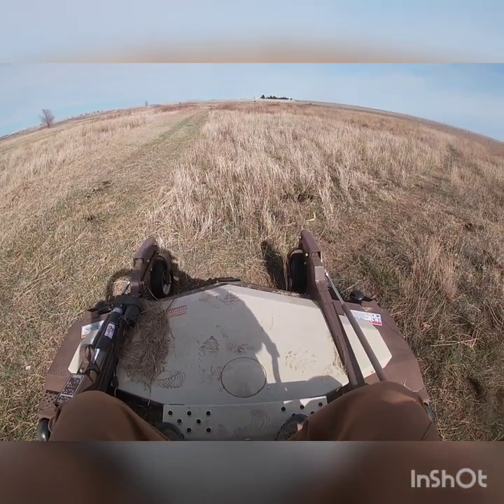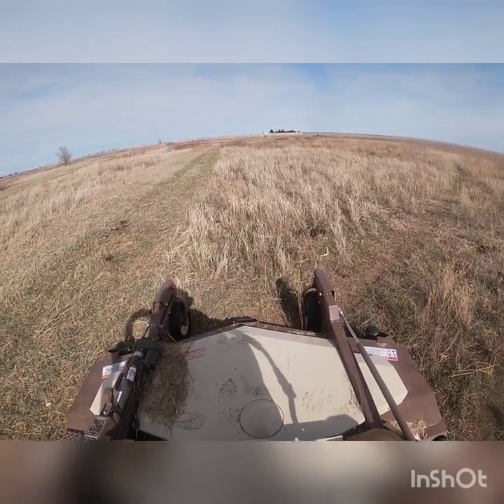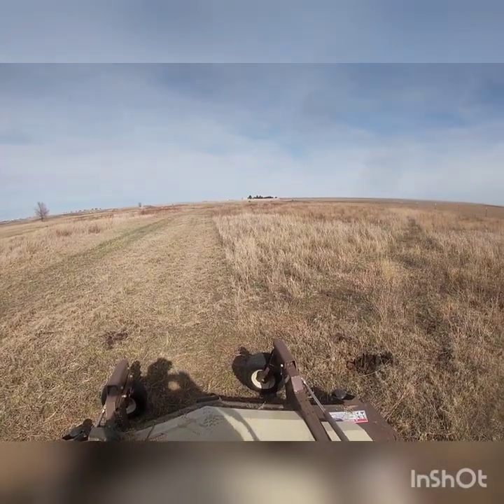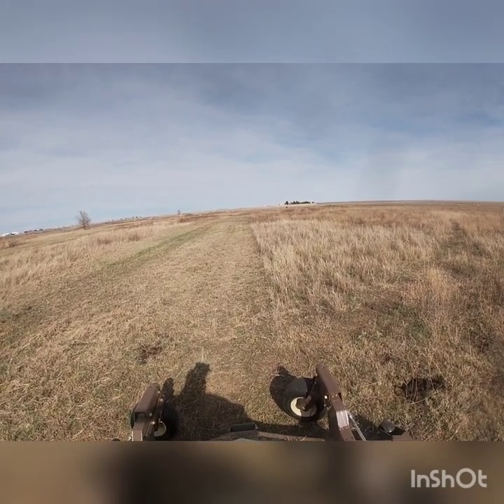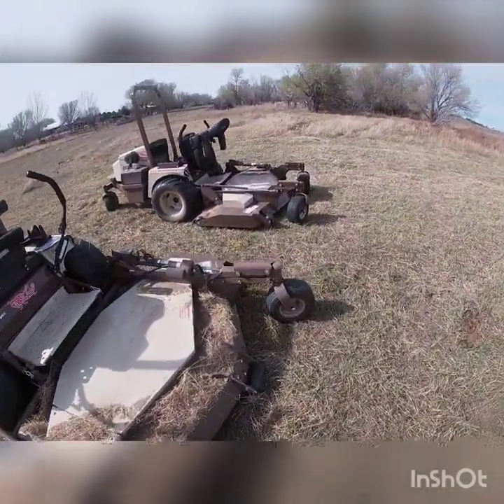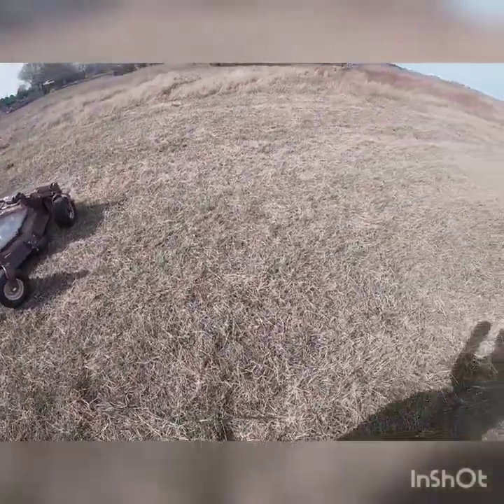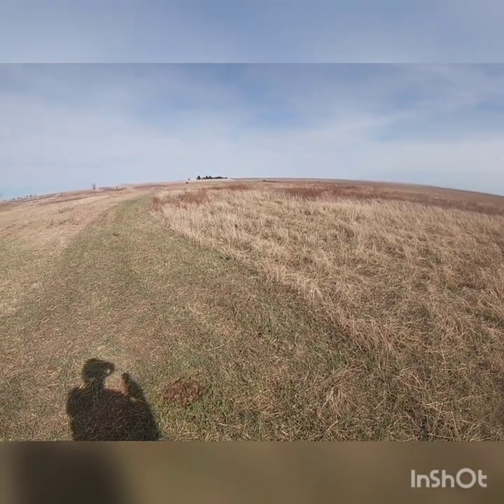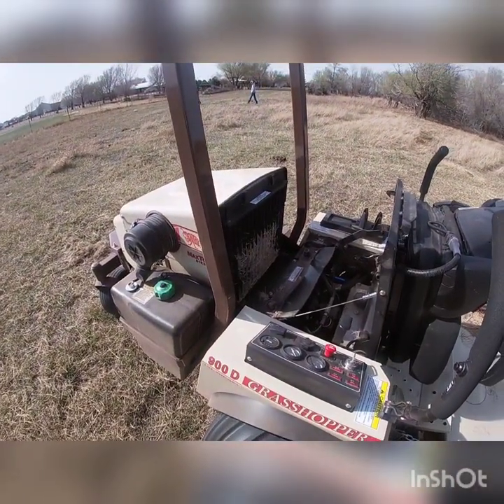Grasshopper Mowers.comparison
2/ 72 inch decks side by side